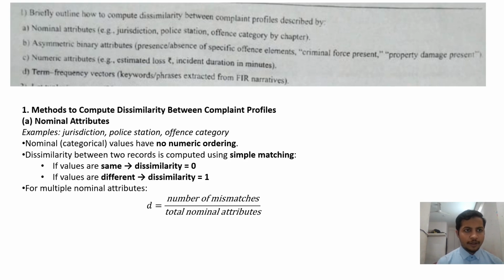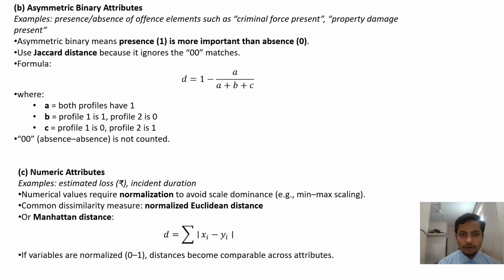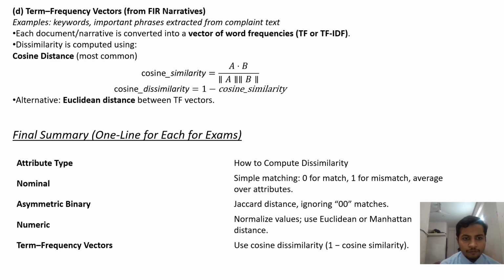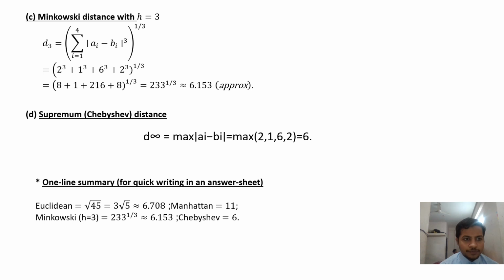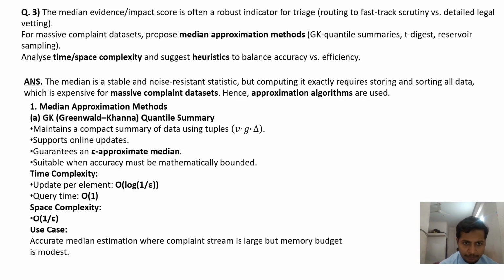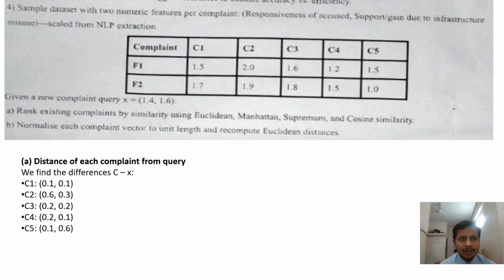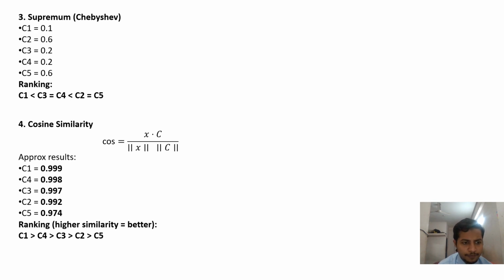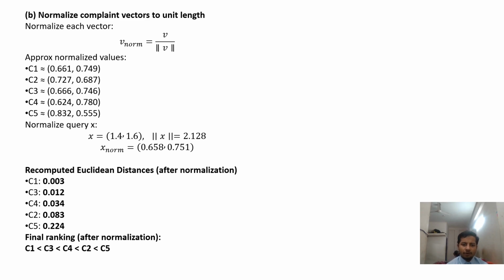Internal1_Section_B_DS_2K25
Welcome to this detailed walkthrough of the Internal 1 Section 'B' Data Science Paper Solution.
In this video, you will find a clear, structured, and comprehensive explanation of every question from the exam. Each solution is presented step-by-step to help you understand the underlying concepts, methods, and reasoning required to score high in Data Science assessments.

What this video covers:
• Complete solutions to all questions from the Internal 2 Data Science paper
• Explanation of key concepts such as data preprocessing, statistics, visualisation, ML basics (if included)
• Easy-to-follow breakdowns designed for quick revision
• Tips on how to write answers effectively in exam format